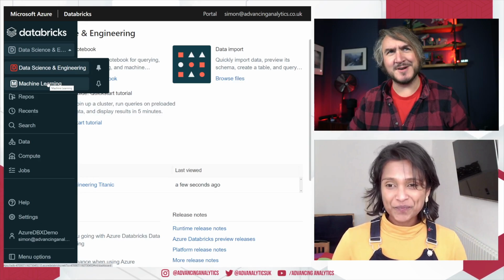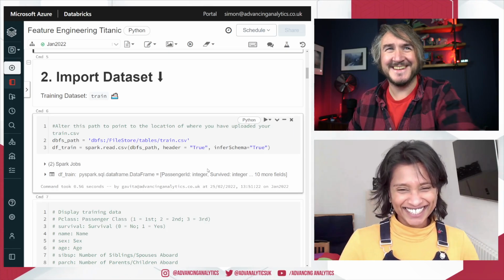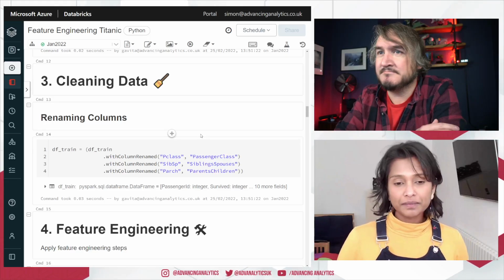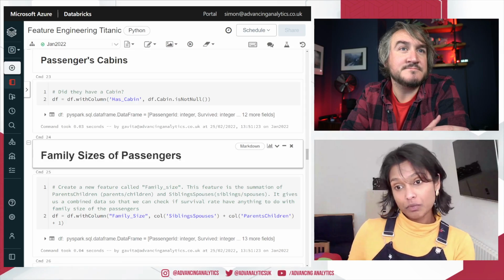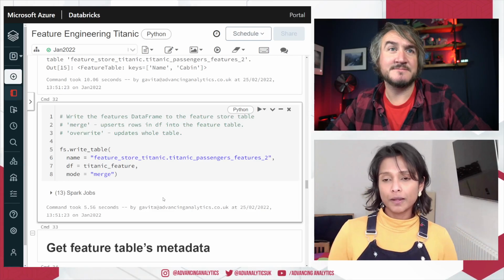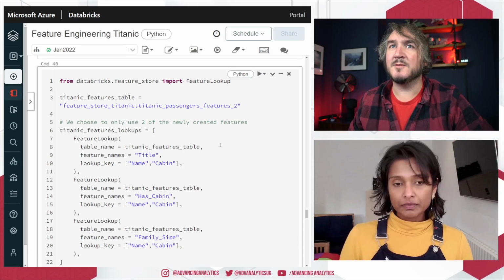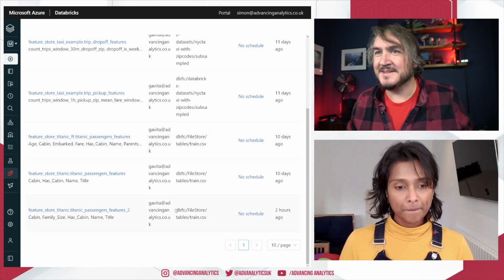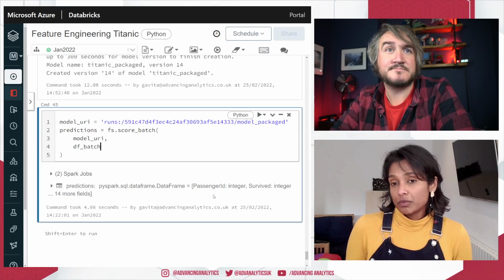Advancing Spark - Databricks Feature Store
We've talked about the idea of feature stores, and how they're used to help Data Science teams scale, so it's about time we had a look at using one in anger.

In this video, Simon welcomes back Gavi, our resident Data Science expert, to walk us through an example Feature Engineering workflow, saving the feature tables down to the store then pulling them into a model training workflow.

For a step by step guide around getting started with Databricks Featurestore, see Gavi's excellent blog over on the AA